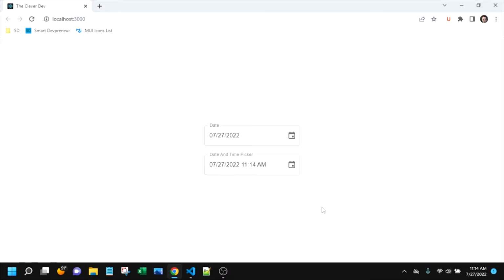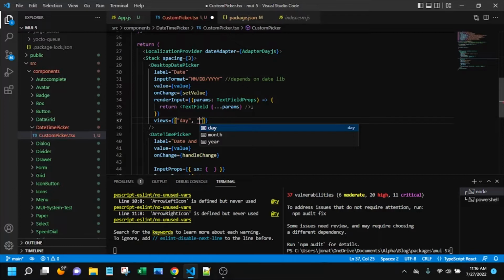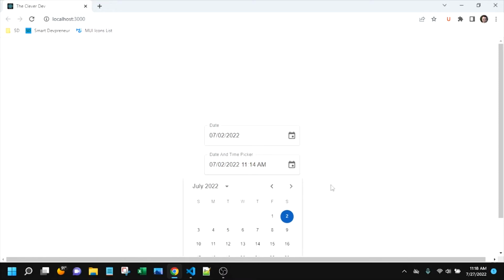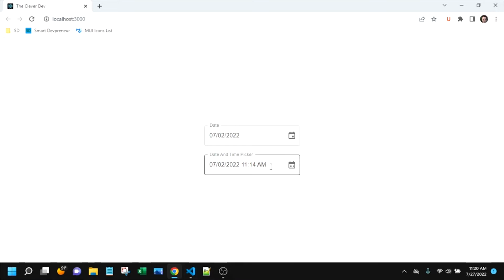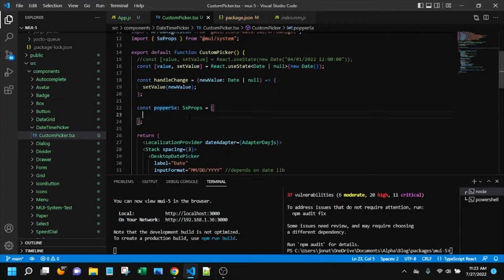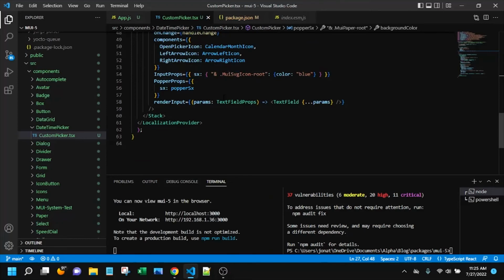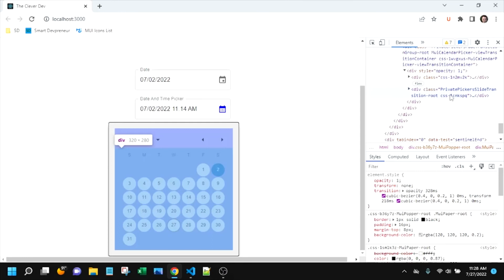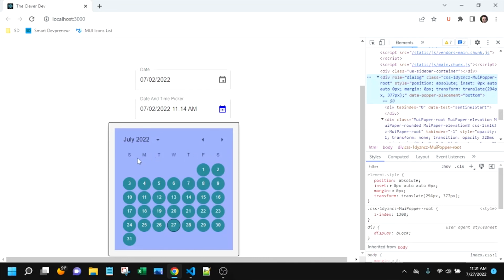The Ultimate Guide to Using and Styling the MUI DateTimePicker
The MUI DatePicker has tons of nested components that can be styled, but...you have to dig into the DOM to find the right classes to select.  We'll do this and more in this video.